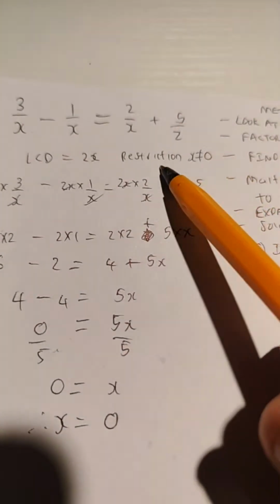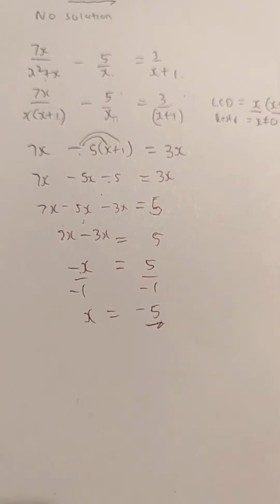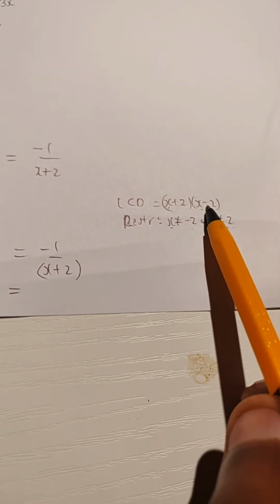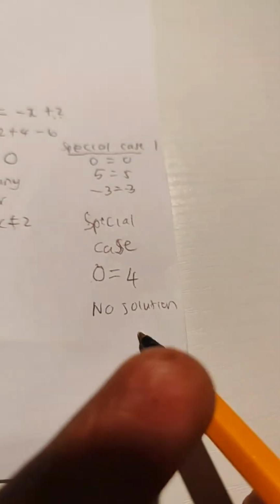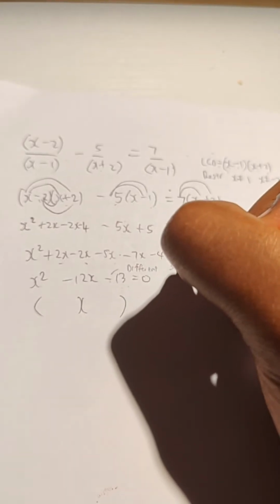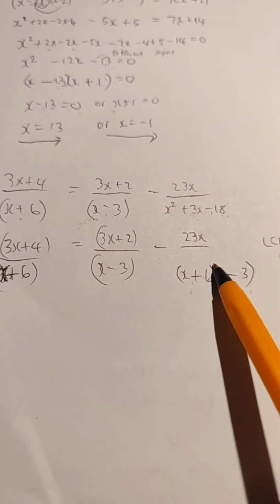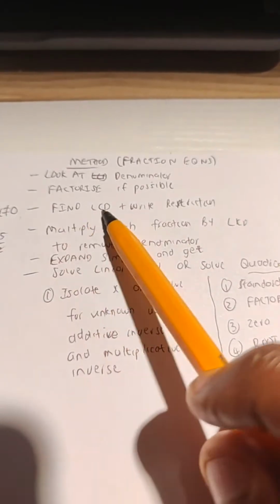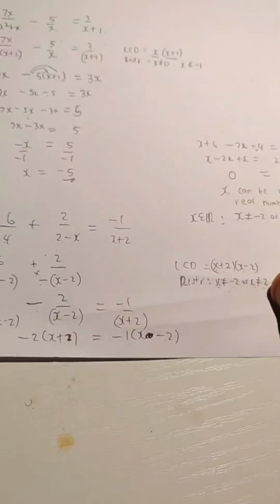MATHSISAGAME is live! (Grade 10 Algebraic Fraction Equations)